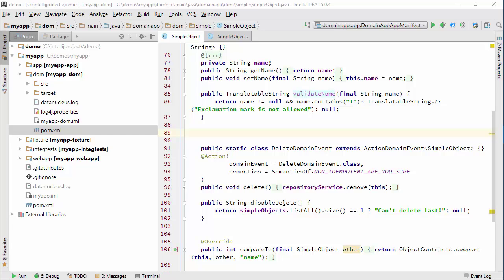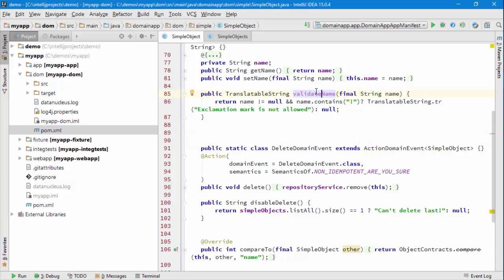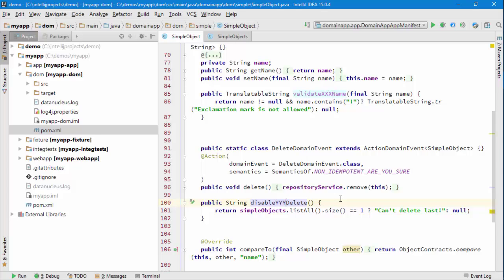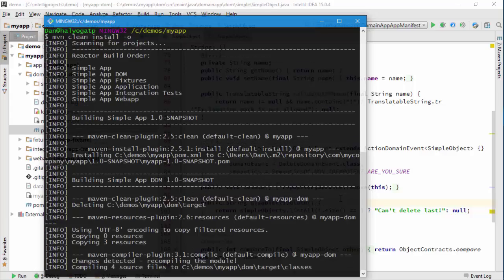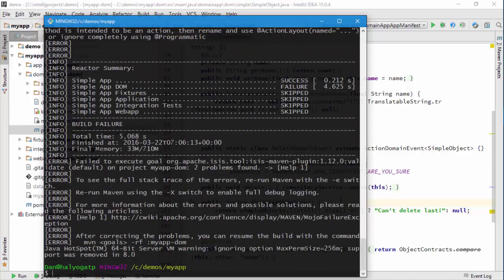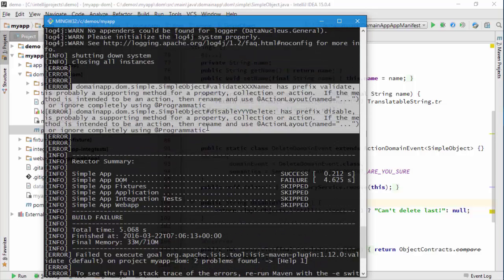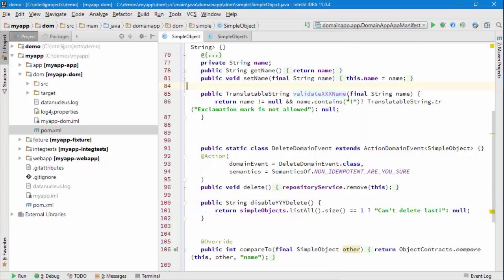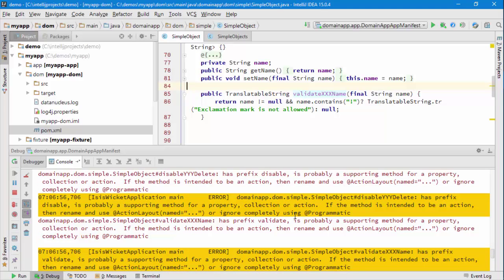010: Apache Isis Maven plugin validate goal (v1.12.0)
Using the Apache Isis maven plugin to validate domain object models during the build process (rather than at runtime).